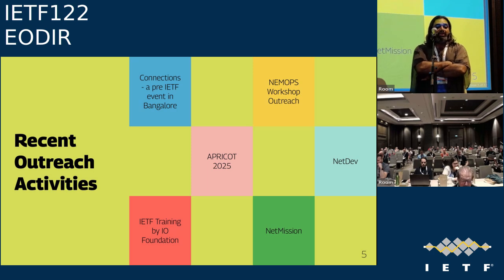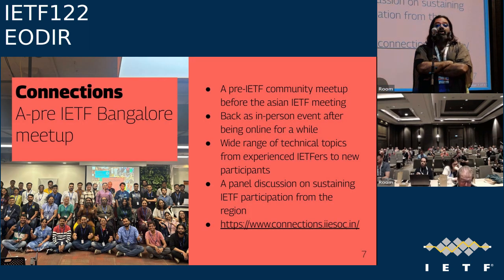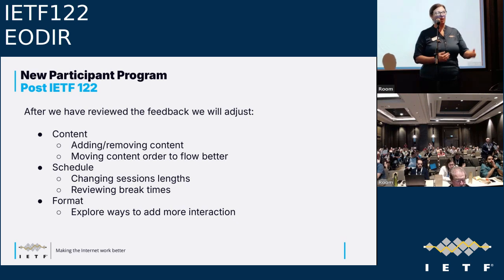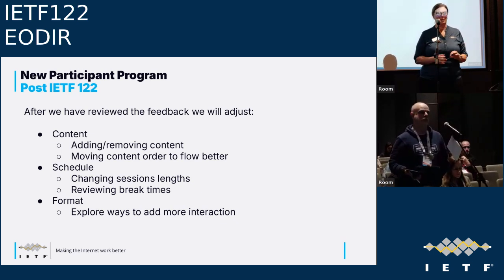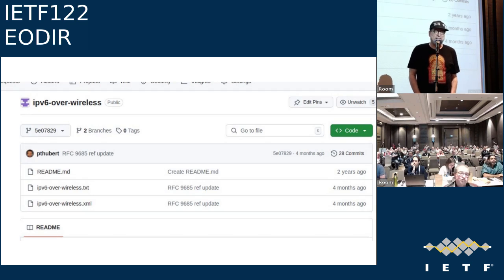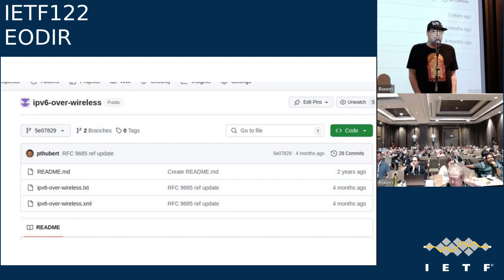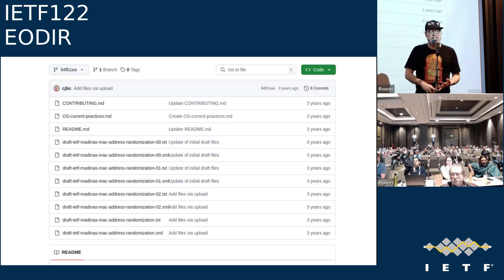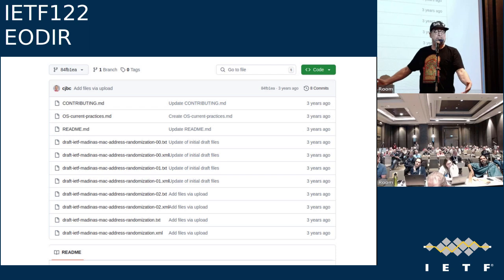IETF 122: Education and Outreach Directorate (EODIR) 2025-03-19 04:45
Education and Outreach Directorate (EODIR) meeting session at IETF122
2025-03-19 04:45